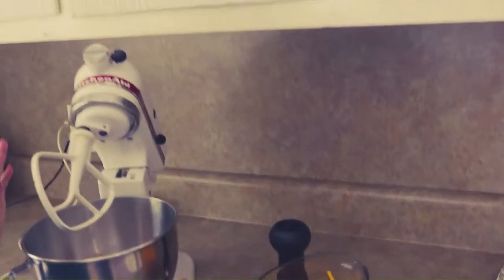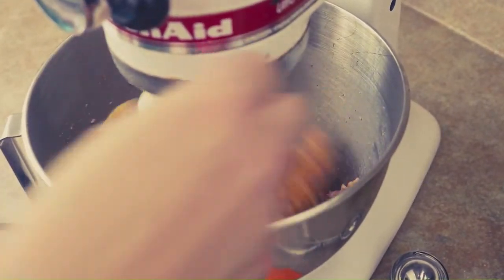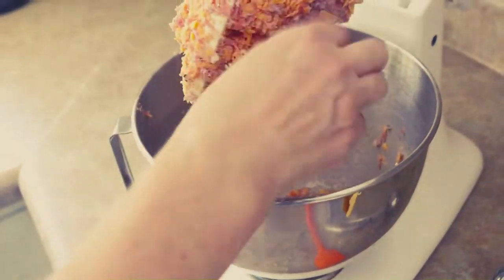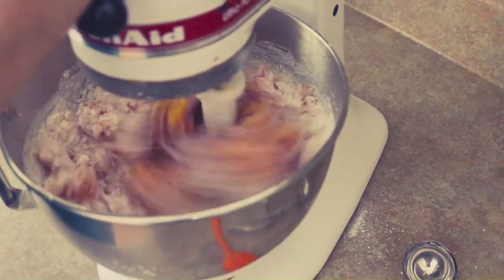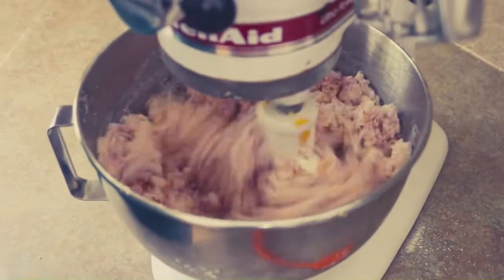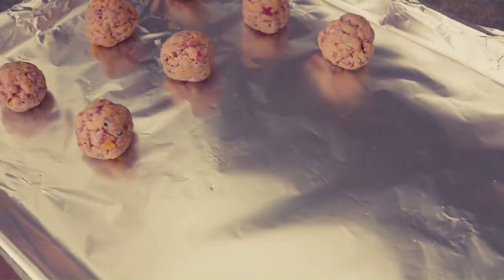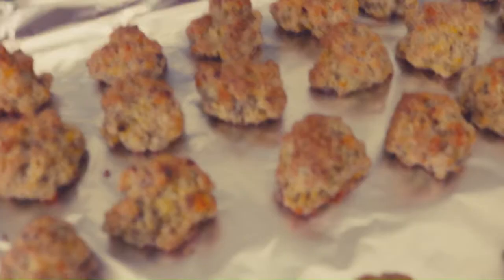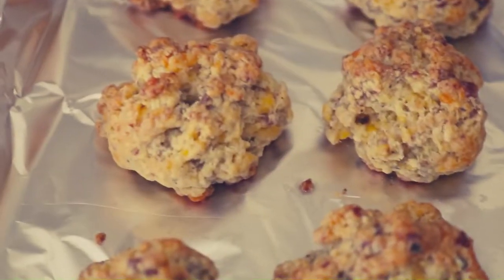Sausage Cheddar Balls - Cheesy Sausage Biscuit Balls Recipe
Sausage cheddar balls - Everybody loves these SausageCheese Balls - because they are amazing! If you've never had them, you're missing out. They're insanely easy to make, and the results are cheesy, cheddar and sausage filled round biscuit balls that melts in the mouth and is loaded with flavor. This one is so easy -check out this quick video to see this simple, easy recipe - even BeginnerCooks will have great results!

Cast Iron Skillet:

Chef’s Knife:

Cutting Boards: